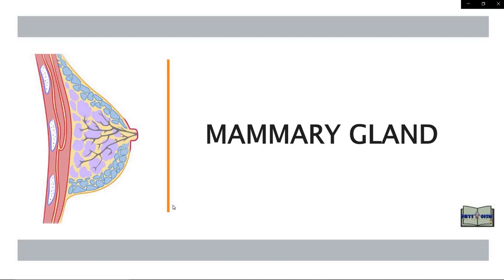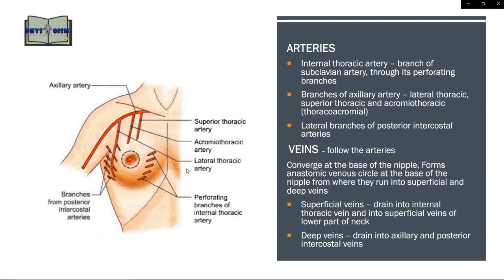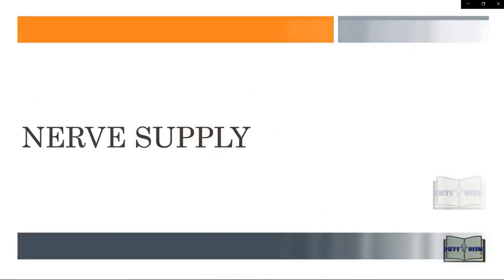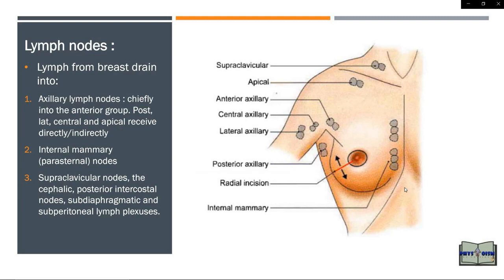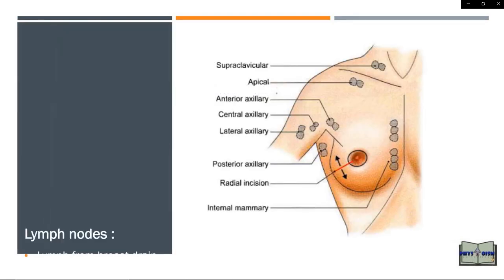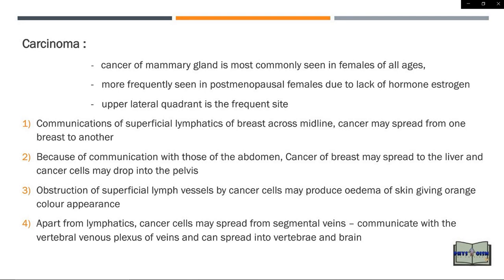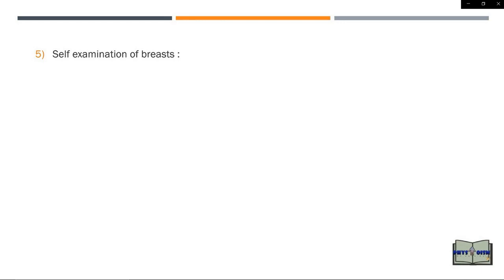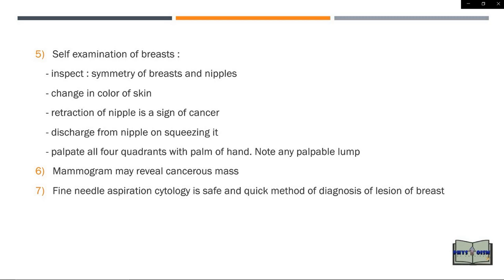Mammary gland for physiotherapy Part-2 | Anatomy | Physioism